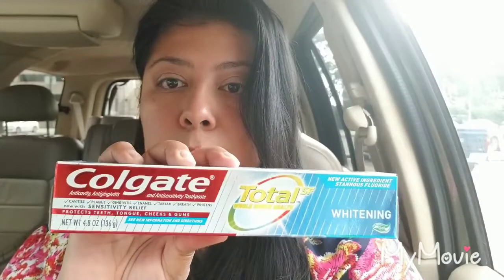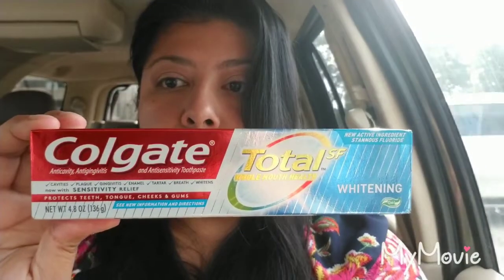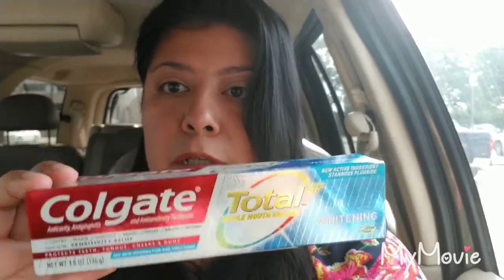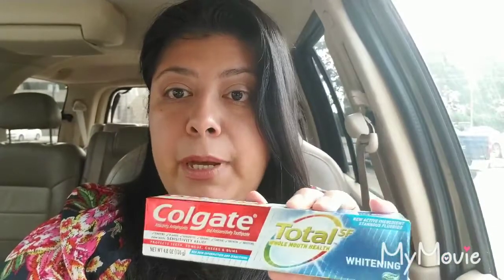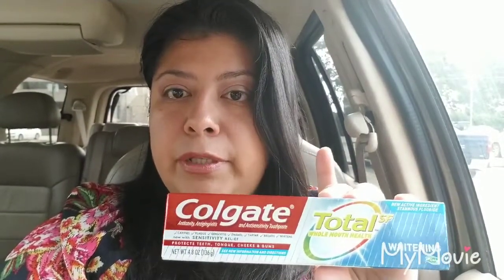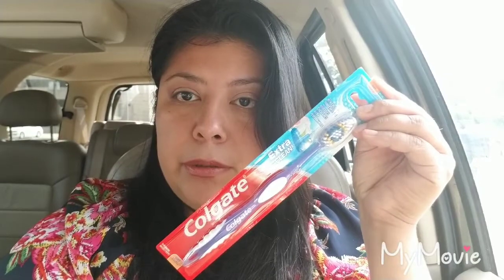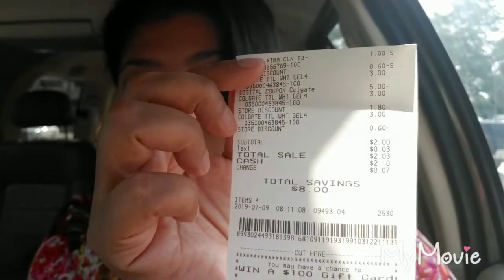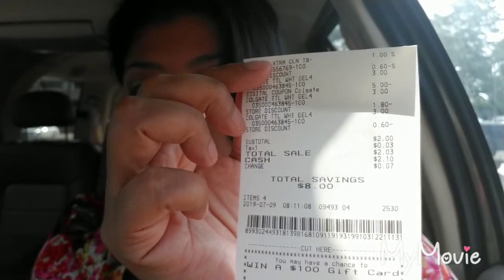New to couponing ? Not ready to tackle $5 off of $25 then I have a small deal for you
Hey y'all and welcome to my channel let me introduce myself I'm a mommy of 4 daughters and 1 son who recently started working PRN so we are basically a one income family. I would love for you to tag along while I vlog about couponing, cooking fast and inexpensive meals and pretty much my family life.